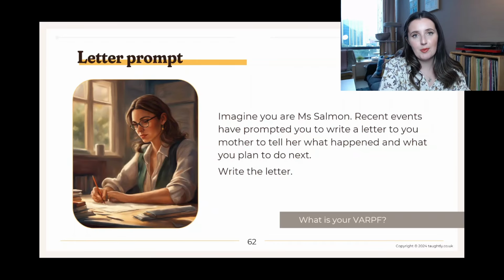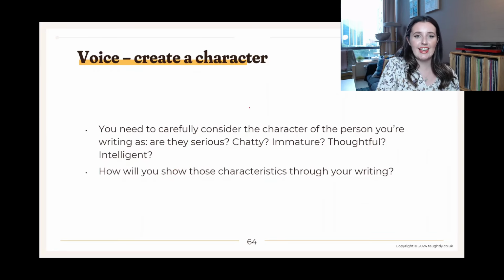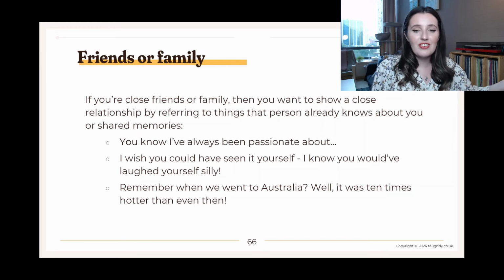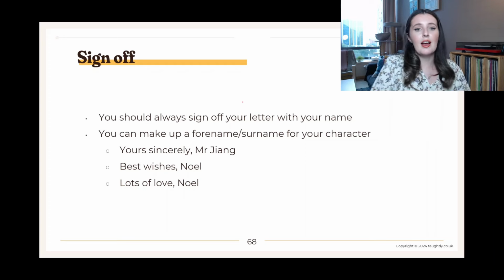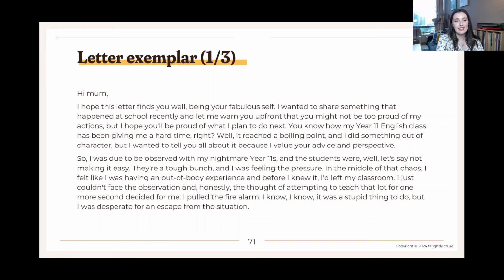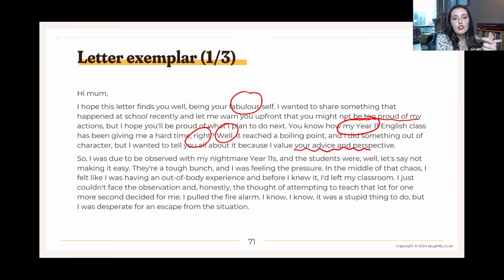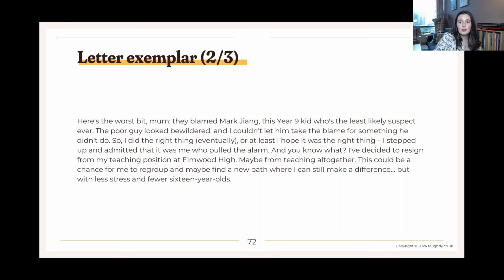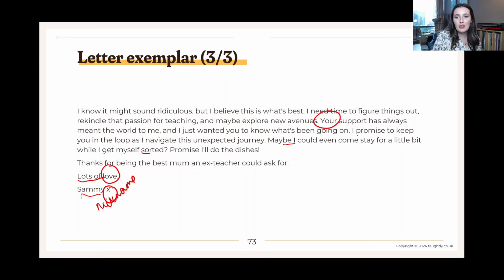First Language English IGCSE: Letter Writing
This lesson is suitable for students of both GCSE English Language and IGCSE First Language English.

A full length free lesson teaching you how to write a letter for First Language English IGCSE. Letter writing could appear on your Paper 1, Question 3, the extended response, or Paper 2, Question 1, Directed Writing.